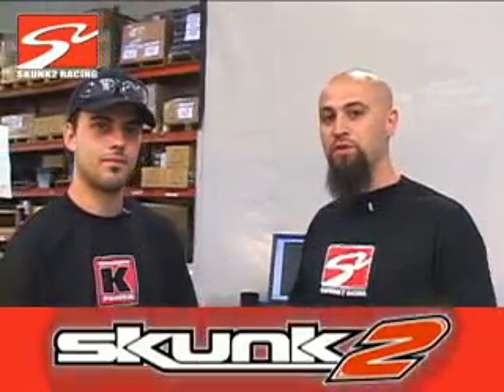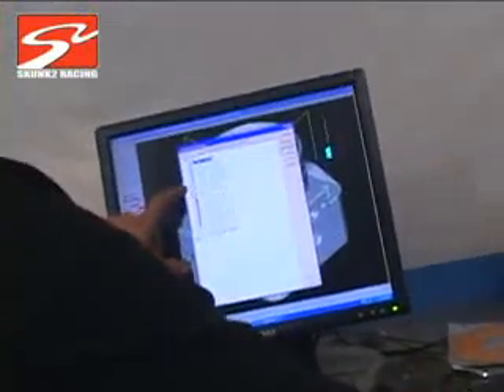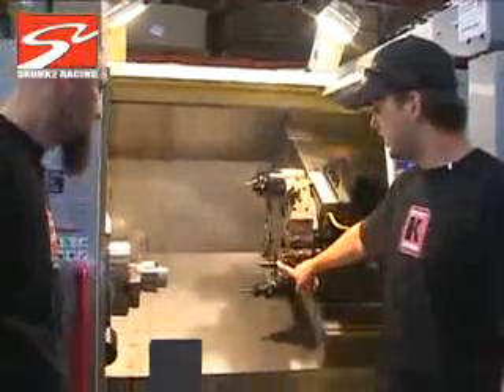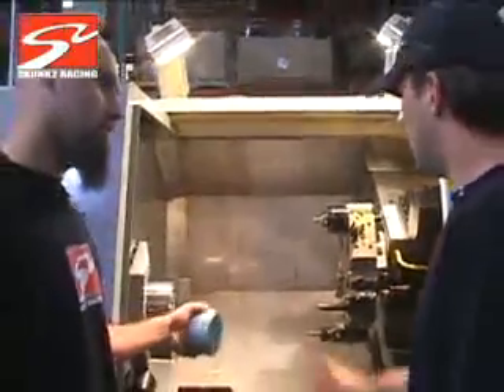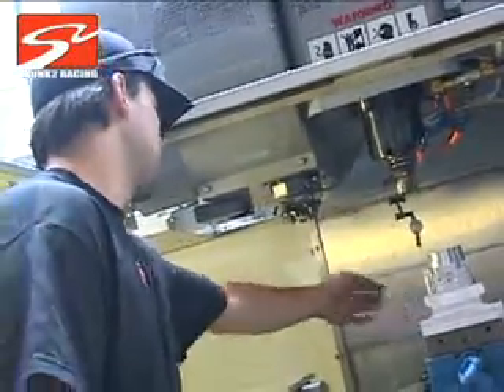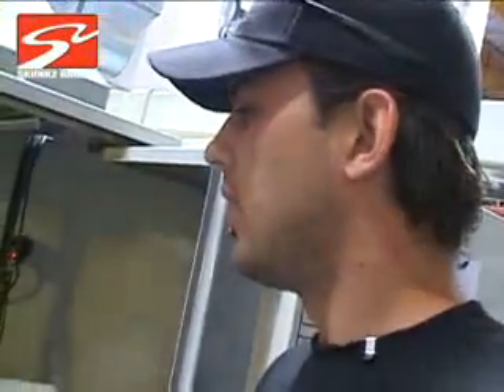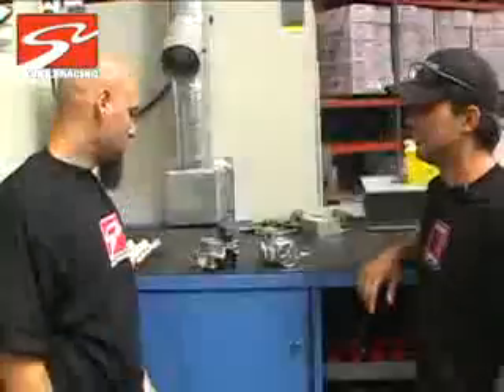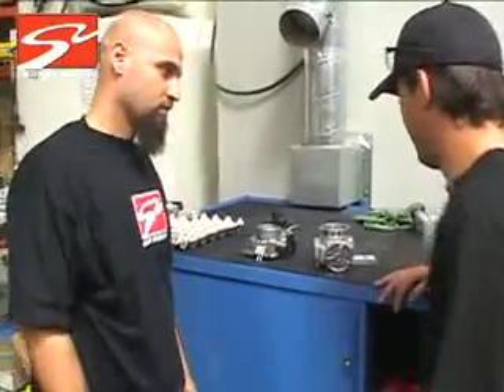Skunk2 Evolution Throttle Body Prototyping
Take a behind-the-scenes look at how Skunk2 creates a working prototype of the Skunk2 Mitsubishi Evolution performance throttle body.